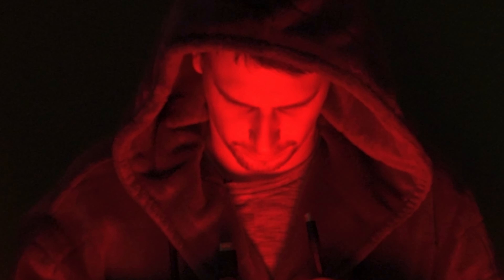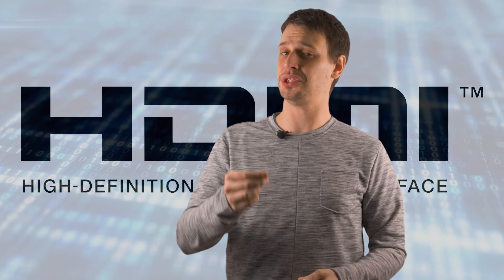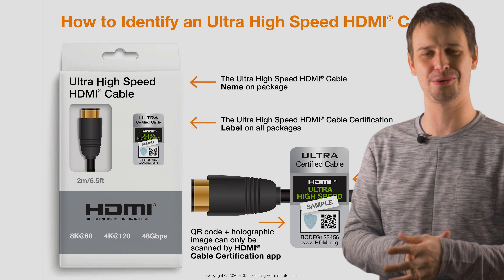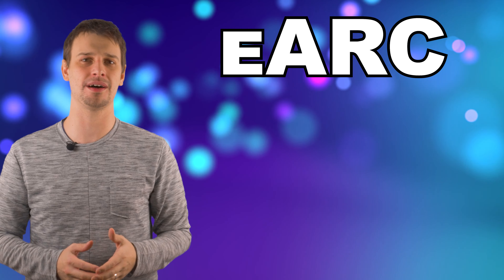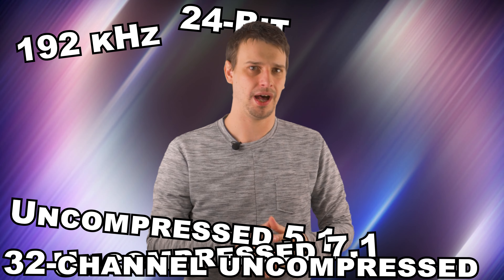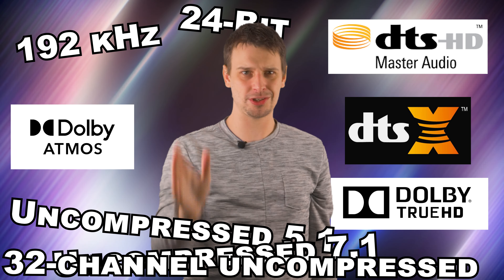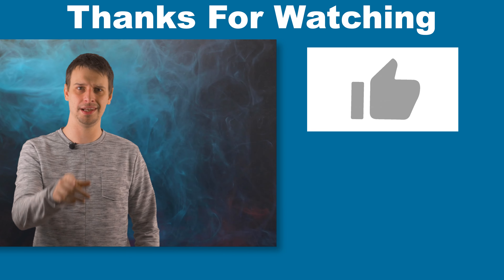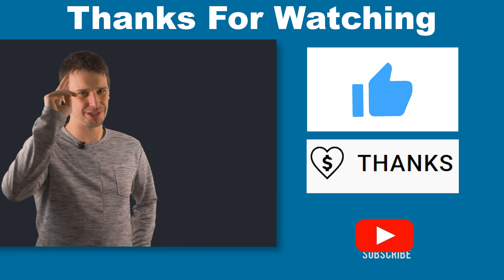The Truth about HDMI 2.1 and 2.0 Standards and cables - what you need to know - Explained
**Update and Corrections (important)**
After filming this video it has been discovered that the HDMI 2.0 Spec is going to be dropped completely and HDMI 2.0 will be a "Subset" of HDMI 2.1 Which just makes things even worse and more confusing. The information in this video is still correct, valid and useful. Please post any updates you have found in the comments.

The Truth about HDMI 2.1 and 2.0 Standards and cables - what you need to know - and why you should care

Filming Equipment:
Sony Alpha ZV-E10
Zoom H1N
Neewer 2 Pieces Bi-color 660 LED Video Light and Stand Kit
JK MIC-J 044 Lavalier Microphone
Logitech C922x Pro Stream Webcam
Polaroid 72” Premium Tripod
Lexar Professional 1667x 128GB SDXC UHS-II Card